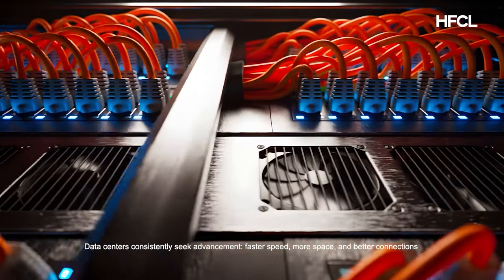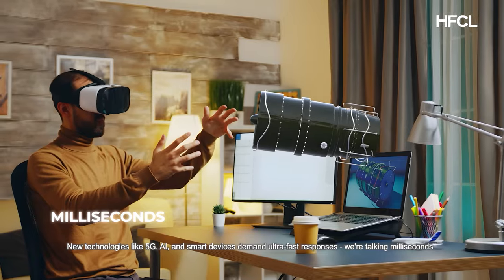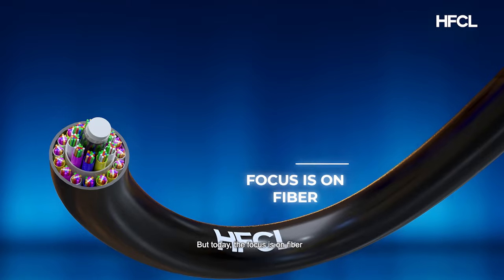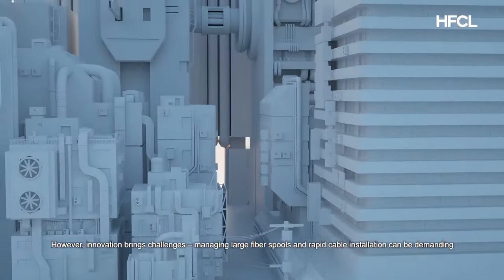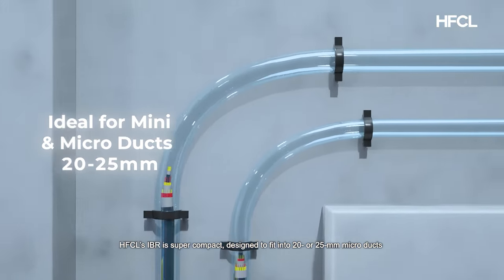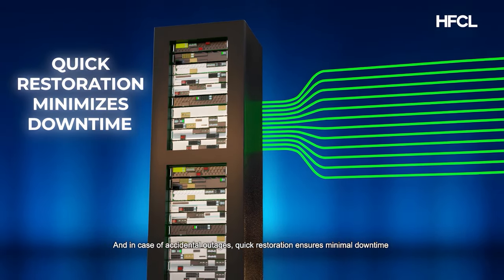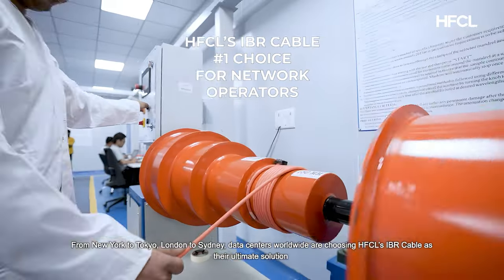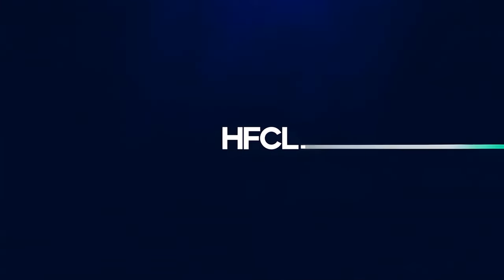Demystifying HFCL's Intermittent Bonded Ribbon Cable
Discover unparalleled connectivity with the 864F IBR Cable – your gateway to next-level data transmission. Explore the future of high-performance networking with 864 fibres intricately designed for seamless connectivity. Unleash the power of IBR technology for faster, reliable data transfer. Elevate your network infrastructure with our cutting-edge intermittent bonded ribbon cable.